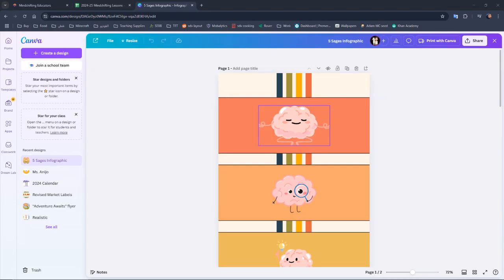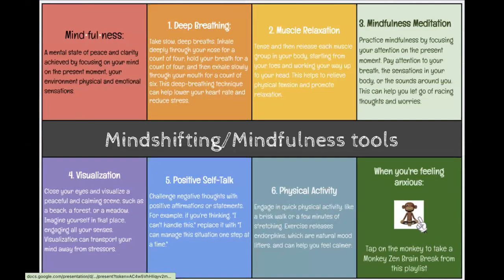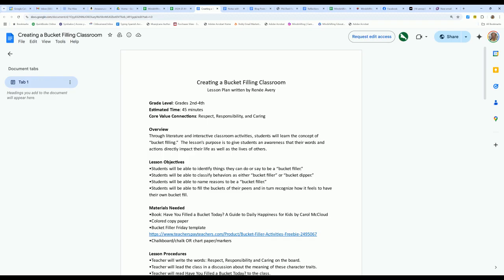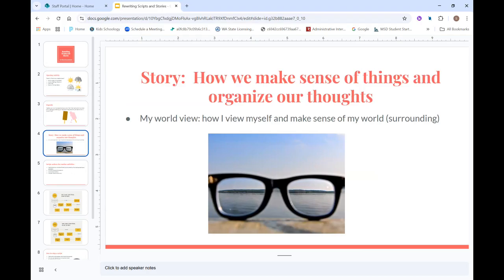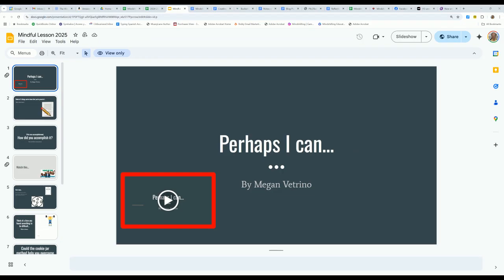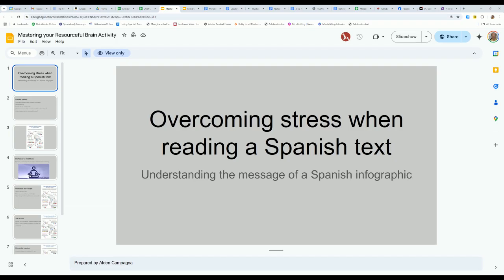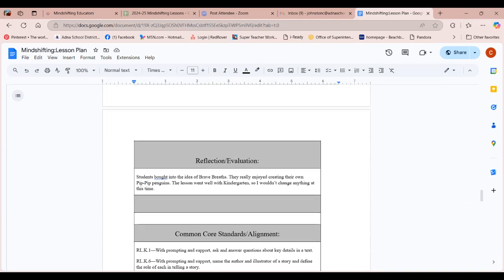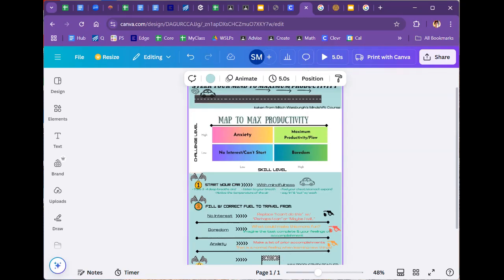Mastering Your Resourceful Brain S6 20250204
The Showcase session of the MindSifting: Mastering Your Resourceful Brain course. Pariticipants present lesson plans they have developed based on resiliency and resourcefulness, the survival mind, growth mindset, and mindfulness.
Recognizing and understanding scripts and stories in our thinking and behavior.
The difference between scripts (automatic actions) and stories (mental frameworks).
Metacognition and self-awareness to identify when we're in a script.
Techniques to question and change limiting scripts or stories.
The importance of replacing unhelpful scripts with more beneficial ones.
Questions to ask ourselves to pause and reassess our thinking patterns.
An exercise on identifying past challenges and accomplishments.

These concepts aim to improve critical thinking, adaptability, and personal growth.